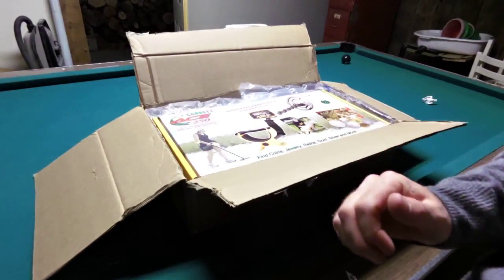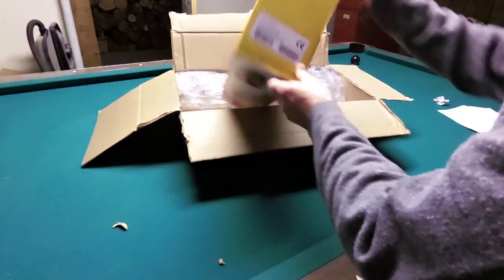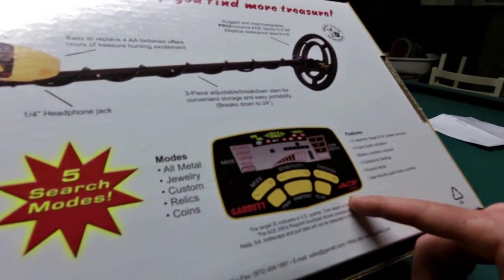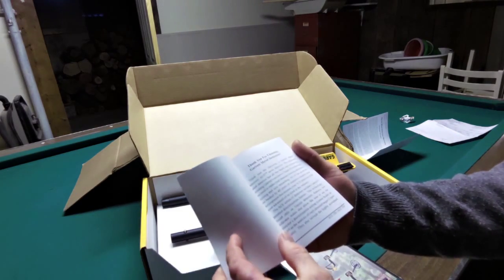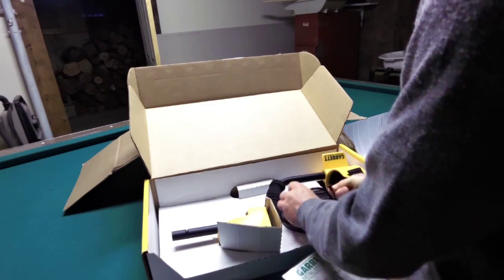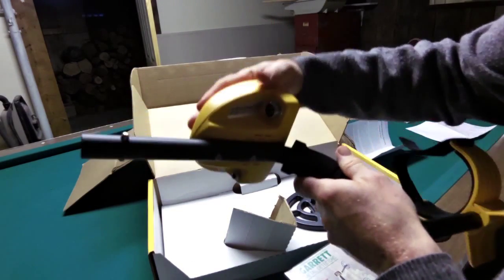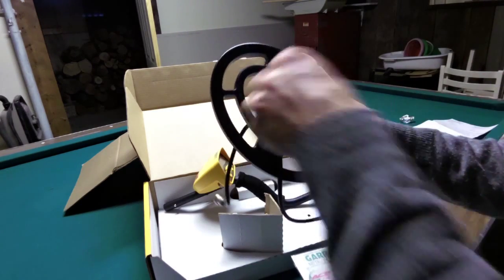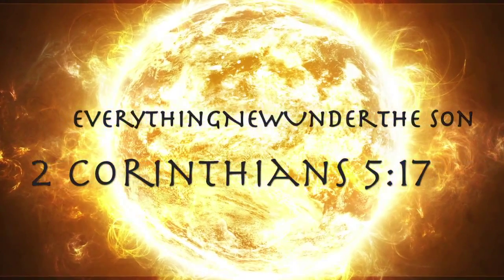Unboxing a Garrett Ace 250 Metal Detecting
Got my Garrett Ace 250 in the mail QUICK from Amazon, amazingly quick. I unbox it here straight from the post office.

I thought about getting the 150 but the 250 wasn't that much more expensive and has the pinpoint feature which is nice.

NuggitNoggin has the Garrett AT PRO which would be NICe to get, i've already found situations where a waterproof detector would be handy.